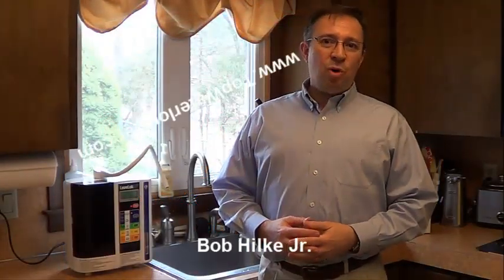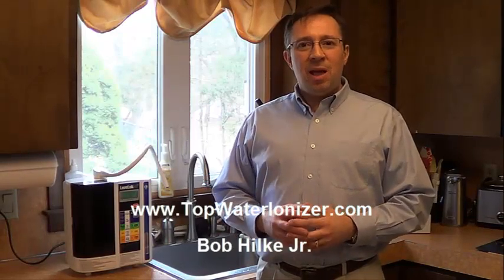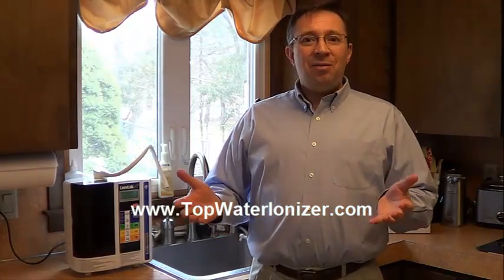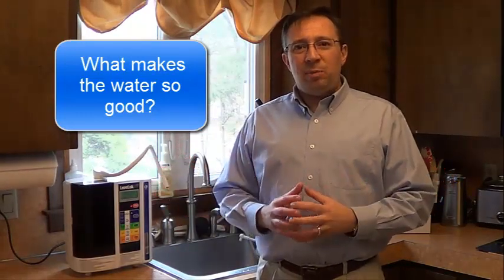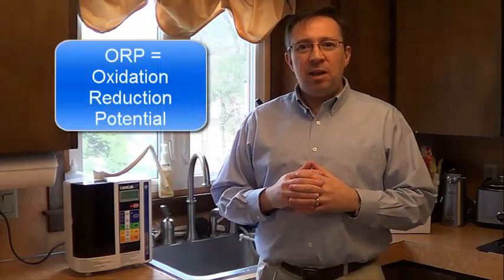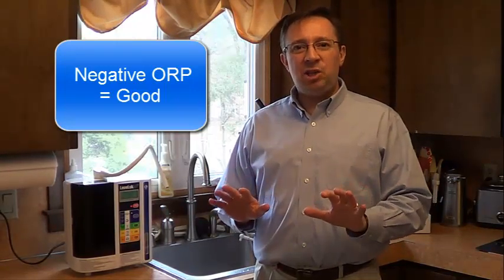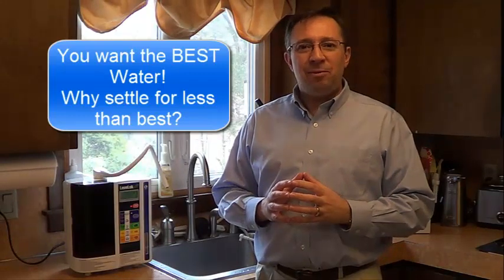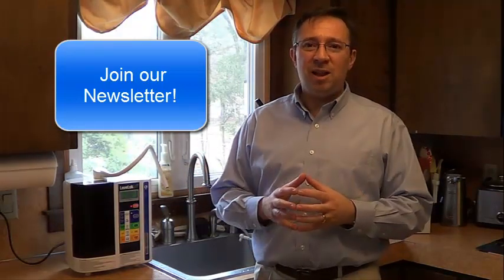How to Choose a Good Water Ionizer with a Strong Negative ORP for Best Water Ionization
What makes a GOOD Water Ionizer?  What makes one water ionizer better than another ionizer?  RESULTS.

This video discusses one of the most important attributes of Ionized Alkaline Water... the ORP, or Oxidation Reduction Potential.  When comparing water ionizers, you need to compare the hardware that derives the ORP, including the ionization plate size, the number of plates, the type of plates (solid versus mesh), the amount of electricity (watts), the type of power (continuous versus cycling on/off), the rate of water flow through the ionization chamber.

The bottom line:  RESULTS!

Bob Hilke Jr.
VeryHealthyWater™